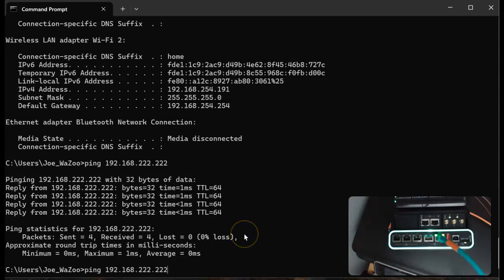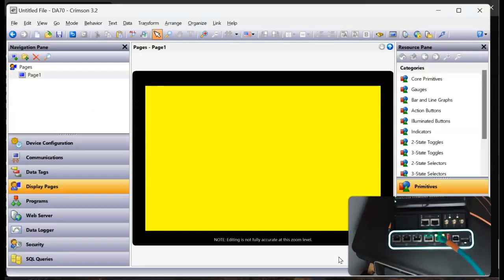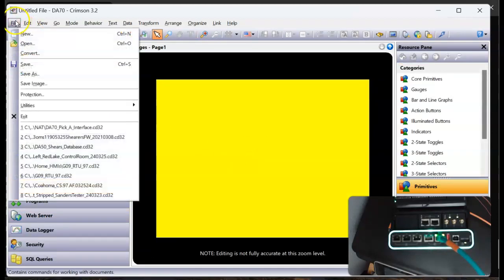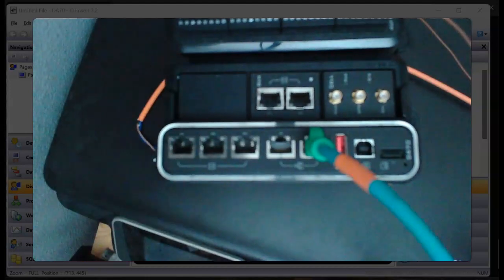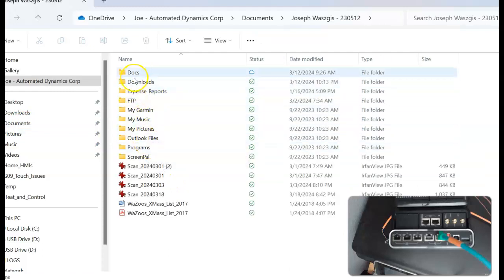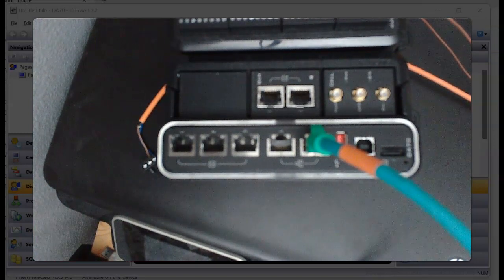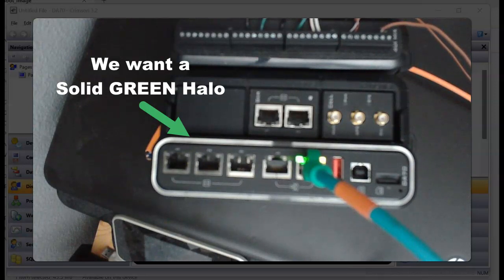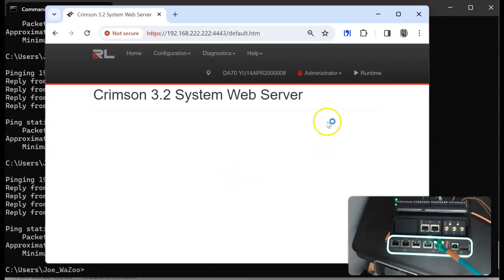DA70 Boot file via Micro SD card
This video updates a DA70 from an older build of Crimson 3.2 to a newer build by creating a image.ci3 file and putting it onto a Micro SD card. Note: FlexEdge or any RedLion device must Powered OFF when you insert the SD card back into unit. Upon power up, the RedLion device will look to see if a image.ci3 file exists on SD card and if so it will Boot from that file.